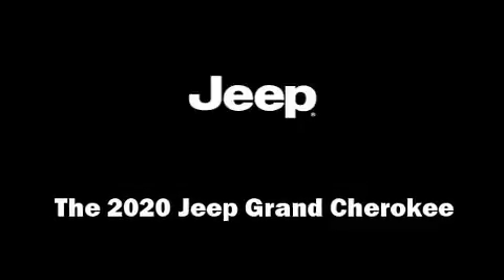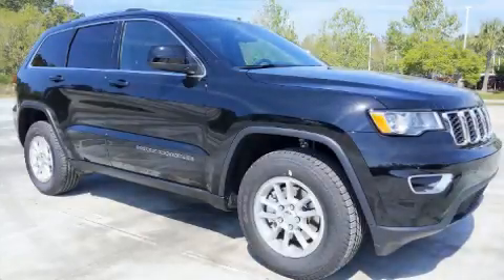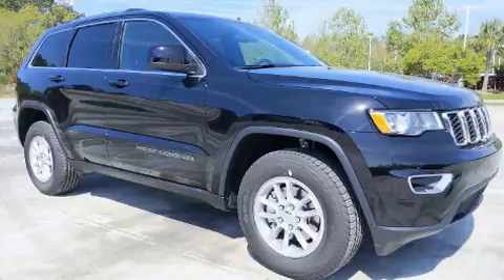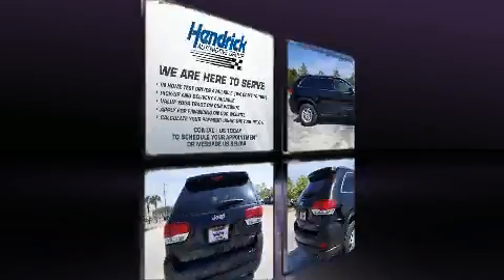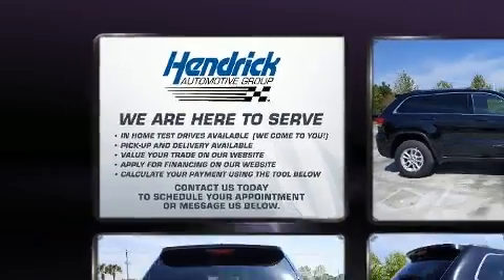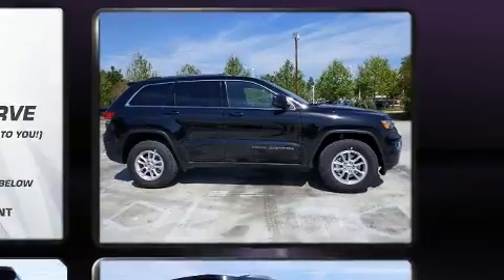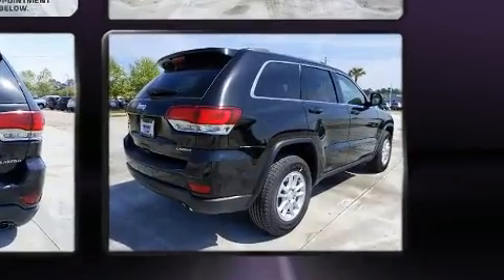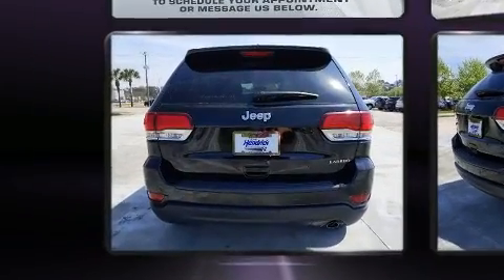2020 Jeep Grand Cherokee LAREDO E 4X2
Experience driving perfection in the 2020 Jeep Grand Cherokee. Under the hood you'll find a 6 cylinder engine with more than 270 horsepower, and for added security, dynamic Stability Control supplements the drivetrain. Jeep prioritized fit and finish as evidenced by: a tachometer, front bucket seats, power door mirrors, cruise control, a roof rack, rear wipers, and a split folding rear seat. Passenger security is always assured thanks to various safety features, such as: dual front impact airbags, head curtain airbags, traction control, brake assist, anti-whiplash front head restraints, ignition disabling, and 4 wheel disc brakes with ABS. Our aim is to provide our customers with the best prices and service at all times. Please don't hesitate to give us a call.